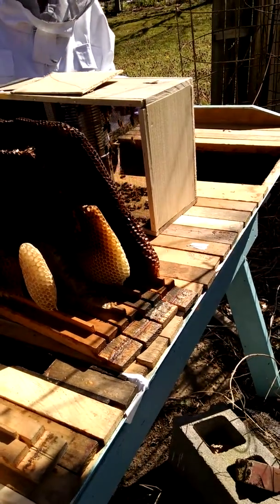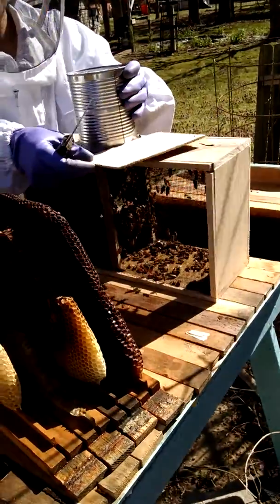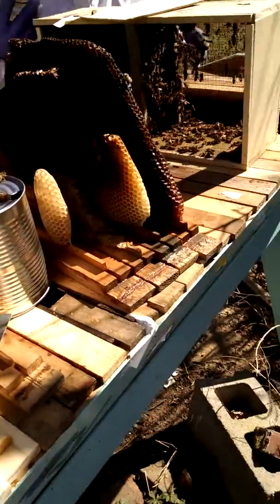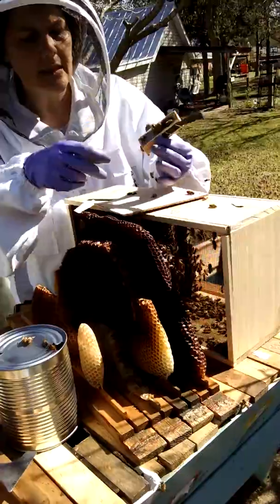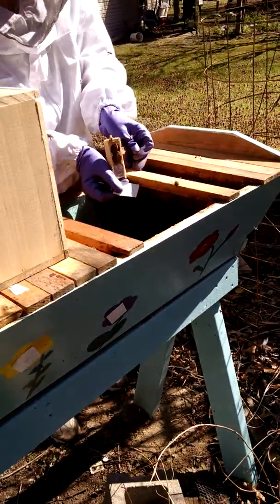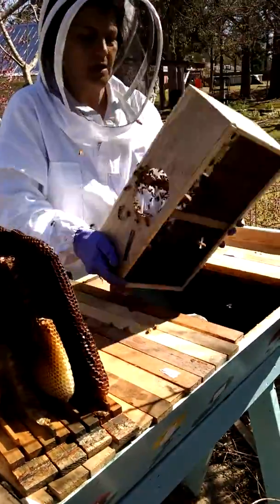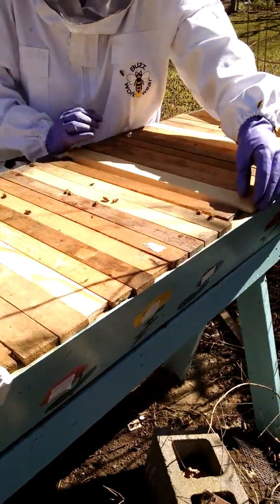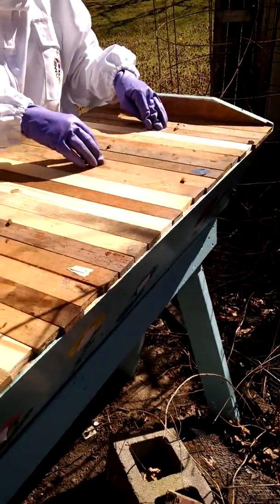installing a package in a topbar hive